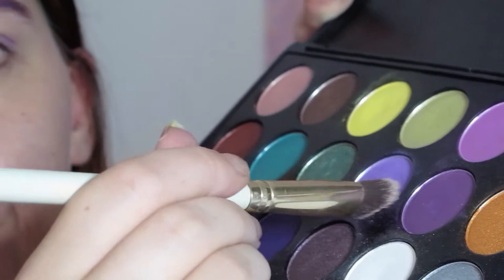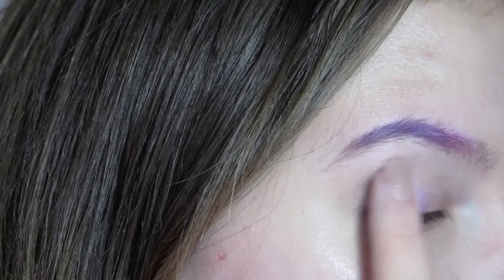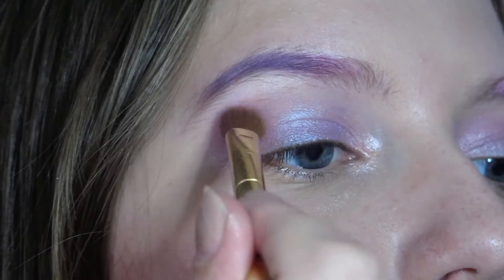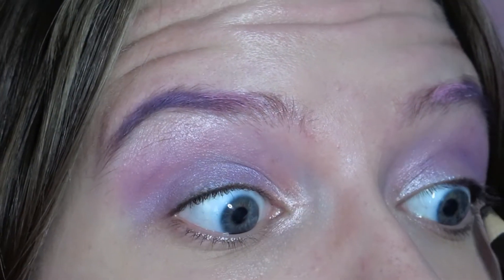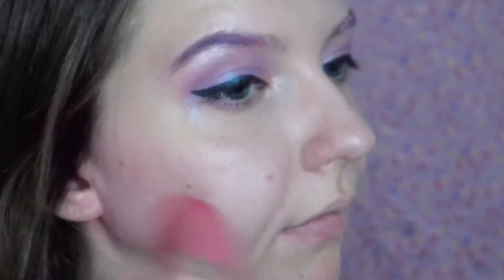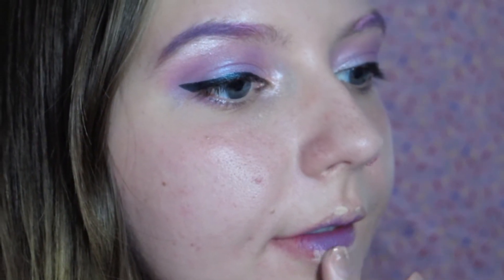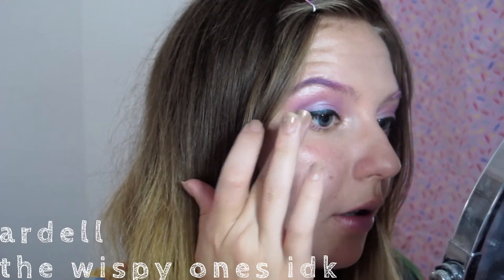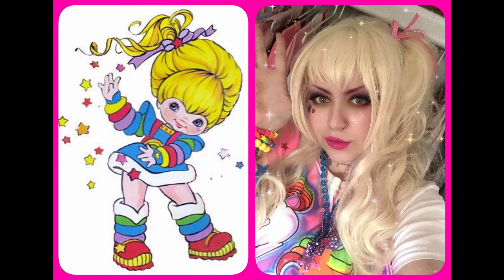shy violet inspired kawaii makeup tutorial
The inspiration for this make up tutorial was the rainbow brite character shy violet. Me and a lot of other sweet angels did a make up collaboration based on different character so check out the gallery at the end of the video. I really hope you like this kawaii makeup tutorial ... I had a ton of fun making it!

P.S. If anyone knows leslies instagram I didnt see it so let me know haha...